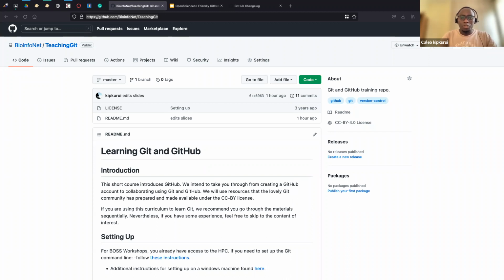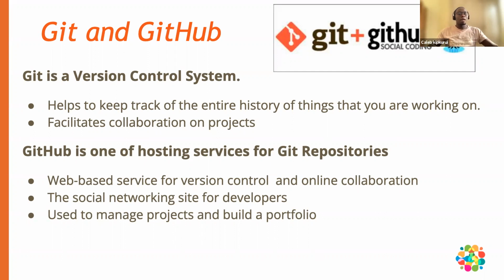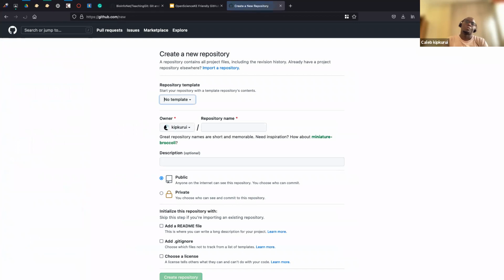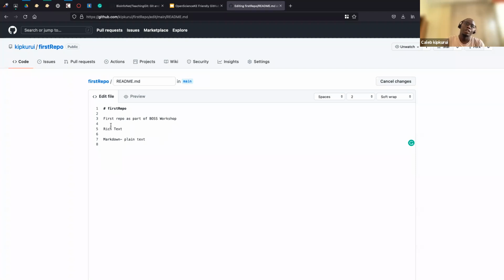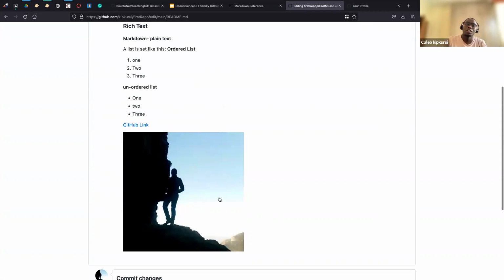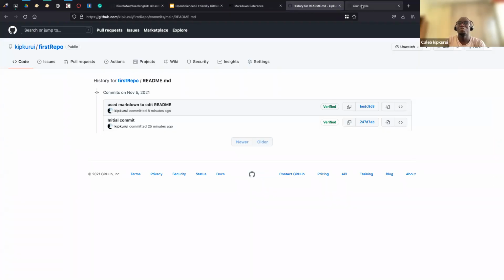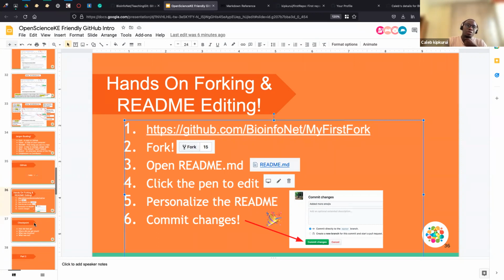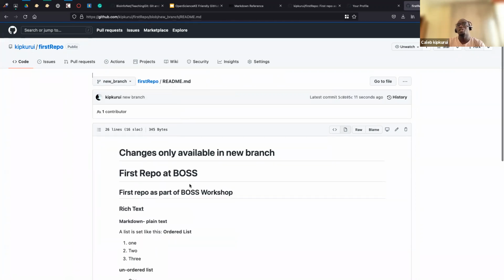Day 5 Part 1: Introduction to Git and GitHub.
This tutorial introduces learners to the basics of Git and GitHub. The session takes learners through the different components of Git and GitHub, how to use it for version control and other applications it can be used for. The session was done by Caleb Kibet.